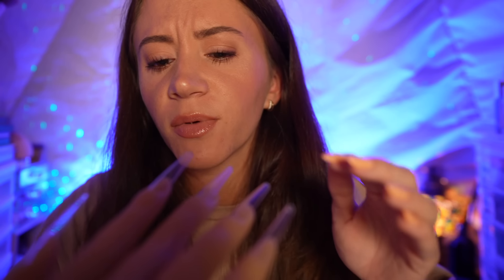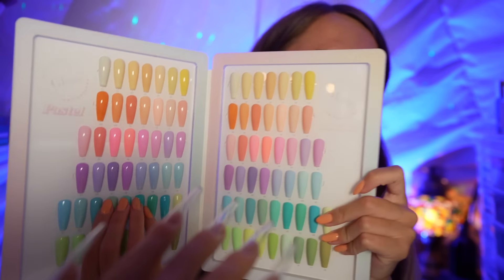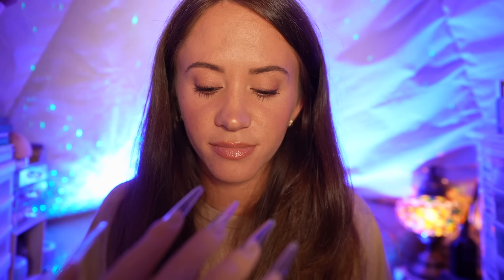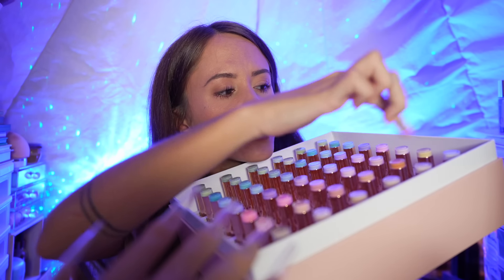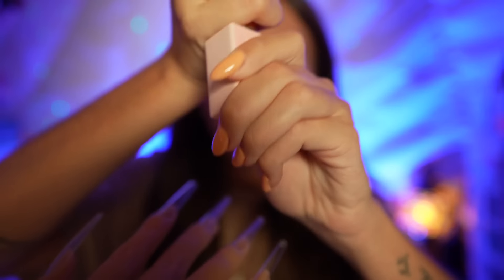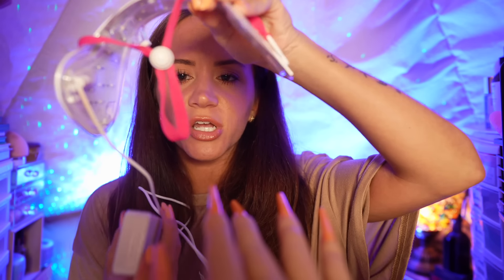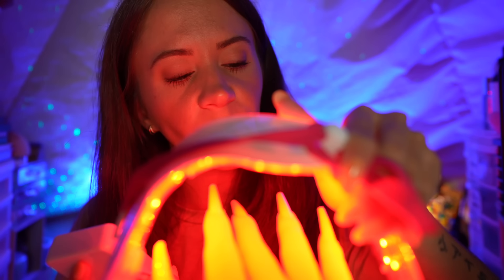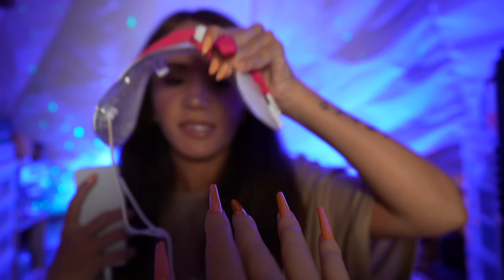ASMR Bestfriend Paints Your Nails 💅 (realistic nail painting)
In this video, Im going to be painting your nails a fall orange color! So sit back, relax, and enjoy :)

This video is intended to help with stress, anxiety, overthinking, overwhelm, relaxation, insomnia, and sleep. Triggers include whispering, tapping, nail painting, lid sounds, personal attention roleplay.

Setup, Mics, Triggers Used

Post Times:
Sundays & Wednesdays 6pm est